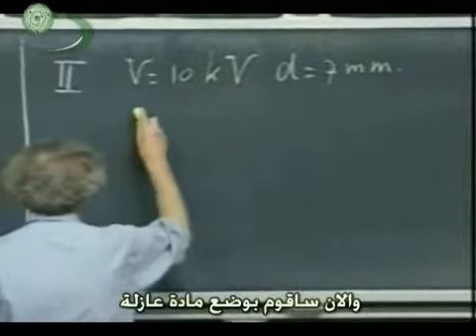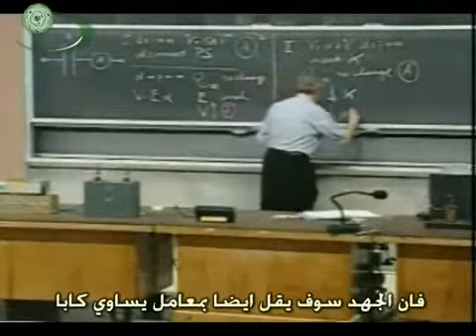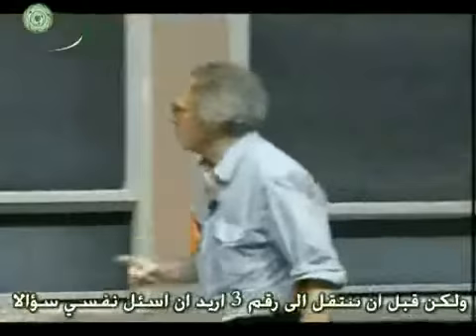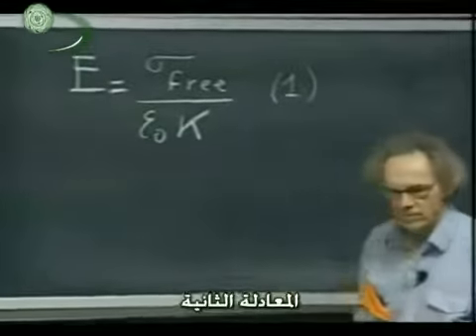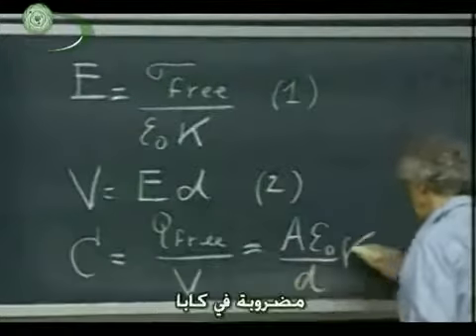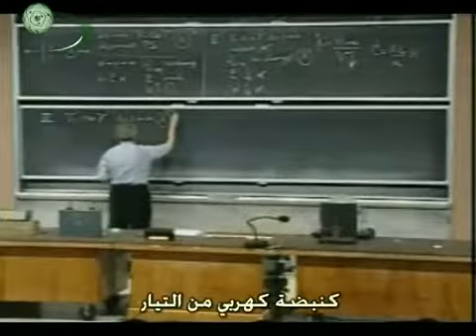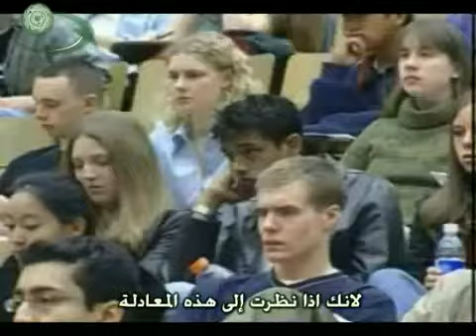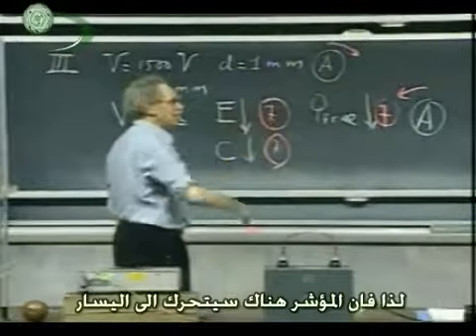3 Dielectrics & Capacitors المكثفات والمواد العا